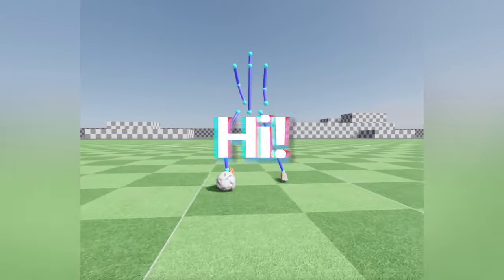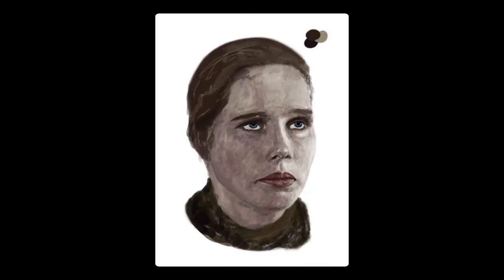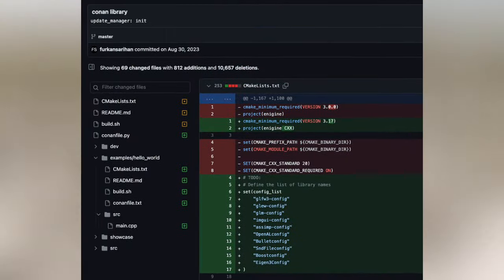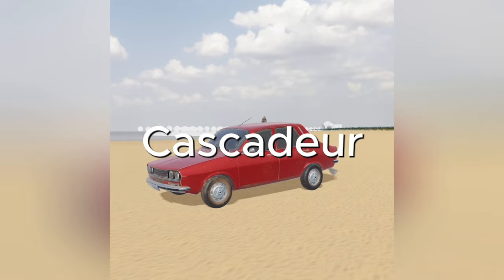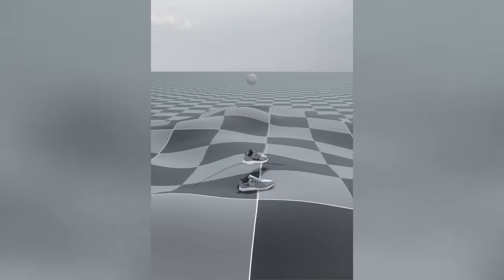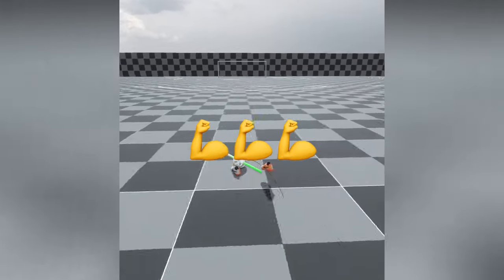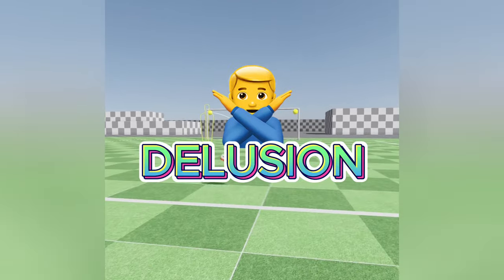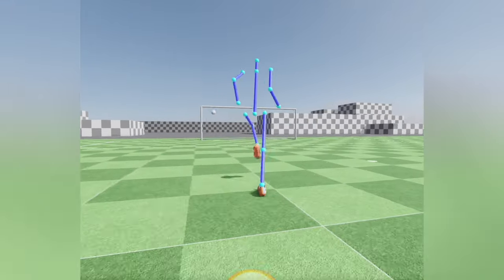I BUILT My Game Engine 🤯 - Indie Football (Soccer) Game - Devlog #1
Welcome to my game development video series!

I'm developing a football (soccer) game with my custom C++ game engine. In this video, I tried to share the brief development story of my game engine and how I started my first game project with the engine.

*Note: All the clips in the video are recorded through different development stages of the engine.

Should I give more details of the engine development? Should I include more coding in the videos? Any specific feedback is appreciated!

👾 Timestamps:
00:00 - Introduction
00:12 - About Me
00:46 - Why My Game Engine Exist?
02:08 - Finding A Showcase
03:05 - Why Football (Soccer) Game?
05:11 - Improving The Game
06:38 - Roadmap
08:17 - Conclusion

📀 Asset Used:
Plague Mask by Nom on Sketchfab

ZBrush for Concept - Mech Design D.ver by Moon dong hwa on Sketchfab

Nike Air Zoom Pegasus 36 by quaz30 on Sketchfab

Al Rihla - FIFA World Cup Qatar 2022 by Jesus on Sketchfab